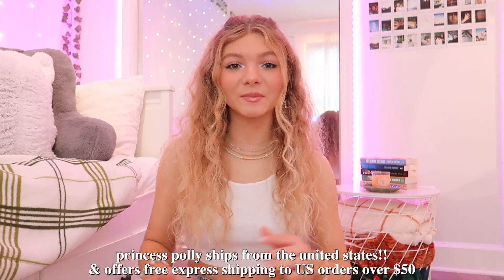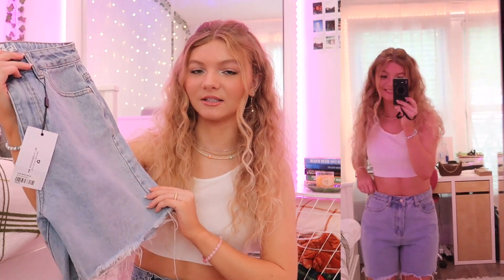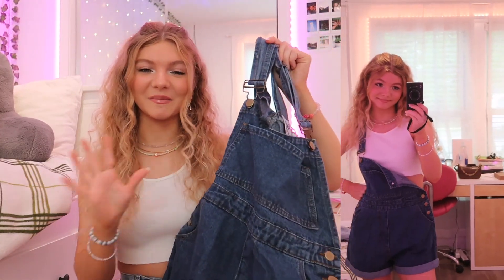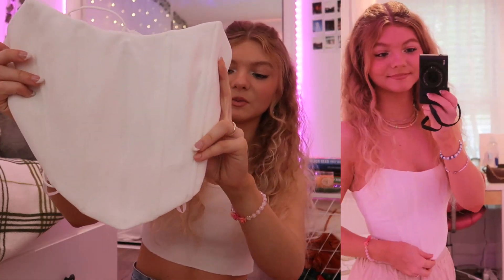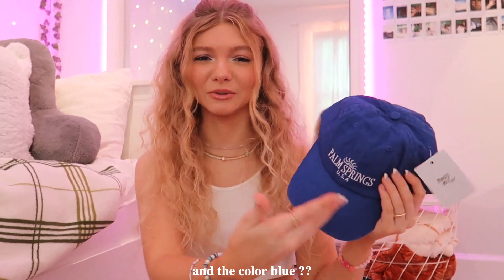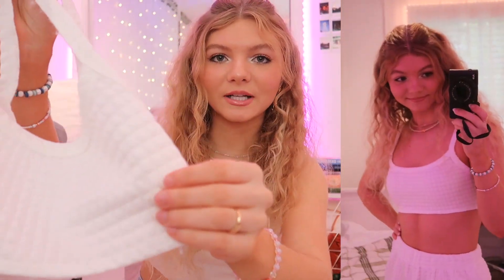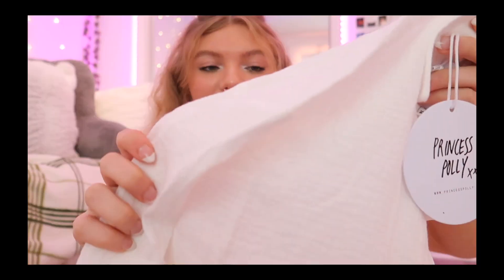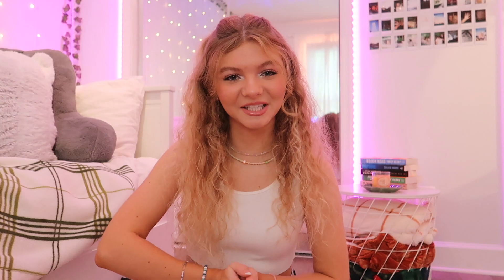SUMMER TRY-ON CLOTHING HAUL 2022!! essentials, & trends, pinterest inspired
LINKS:
Arrowhead Top White (size US 4):

hey guys!! this is a trendy/cute/pinterest inspired SUMMER try-on clothing haul & lookbook 2022. hope you all enjoy and get some style inspiration for this spring & summer season! subscribe and turn on post notifications for more videos if you want! i upload every sunday!

✰ FAQ ✰
how old are you?
19!!

- katelyn

THANK YOU so much for supporting my channel!! it means so much to me ❤️